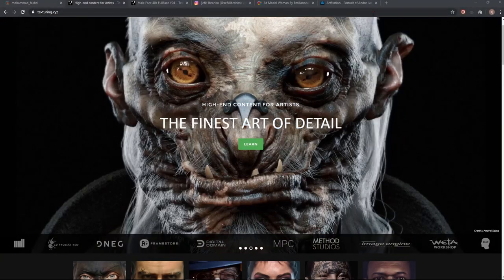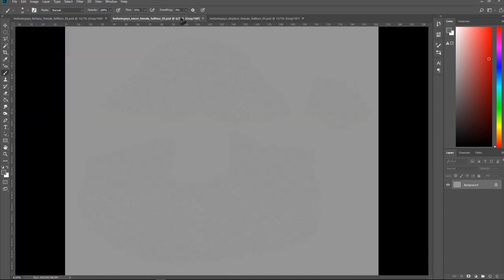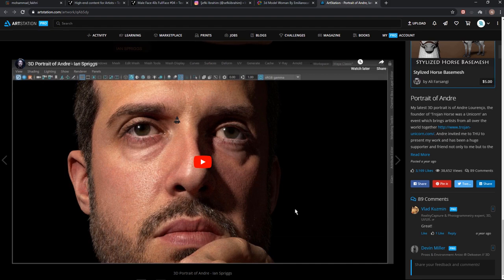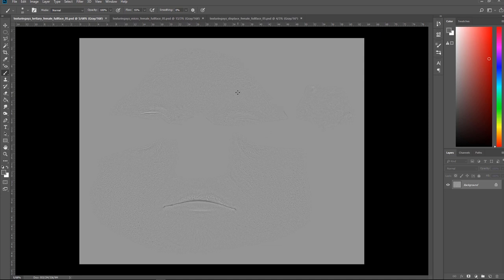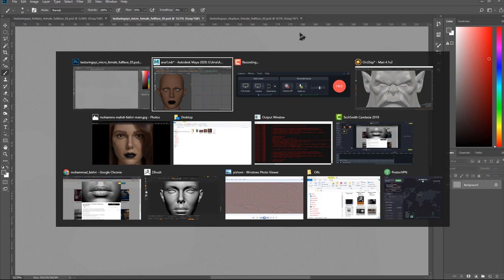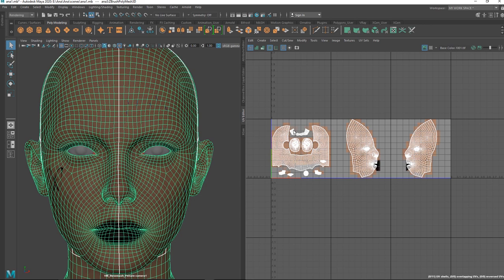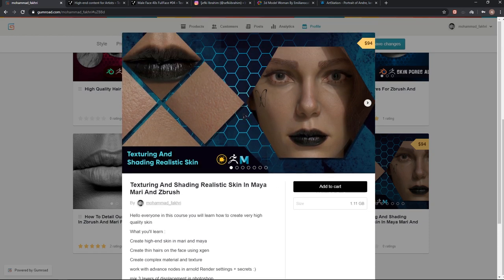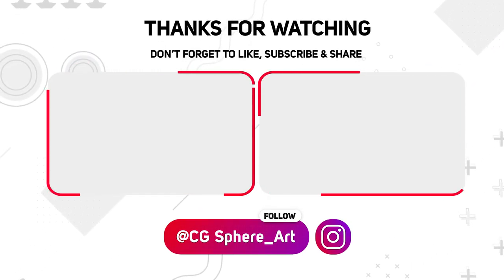Realistic Skin Secrets In Blender Or Maya Or Zbrush ** Only Pipeline **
Hello guys . in this tutorial you will learn pipeline of creating realistic skin in any 3d software